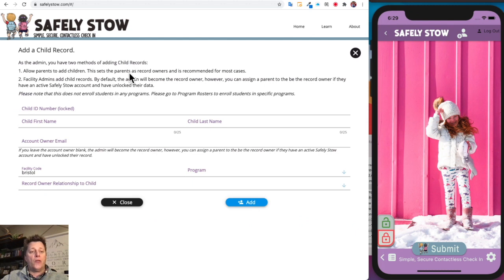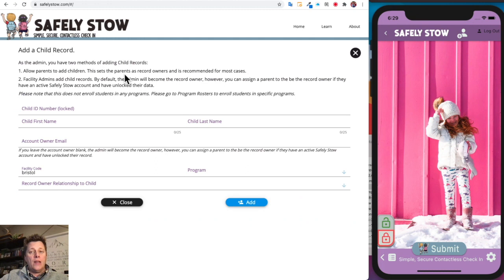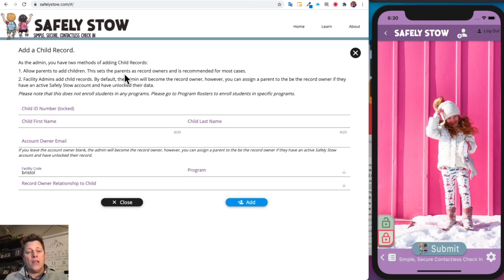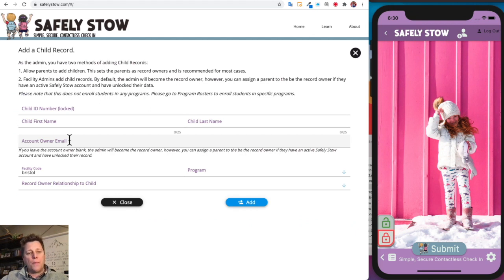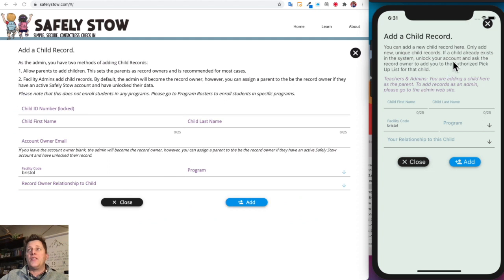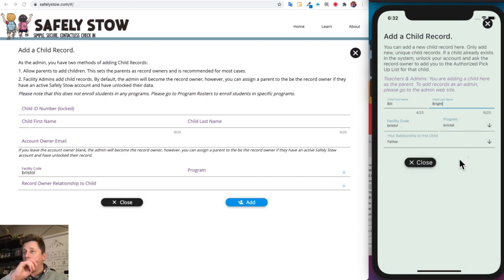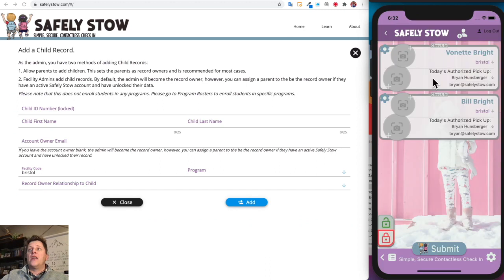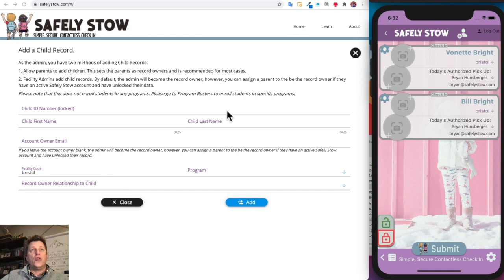Setup - Adding Child Records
Learn the philosophy and process for adding child records to the Safely Stow system.  We keep it easy...just let parents do it!